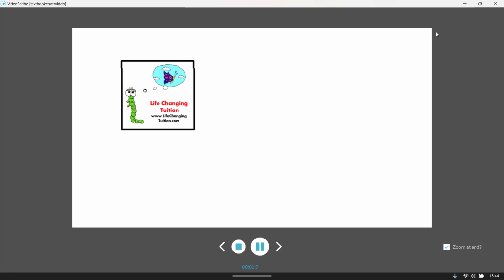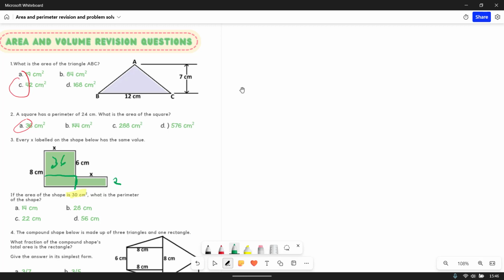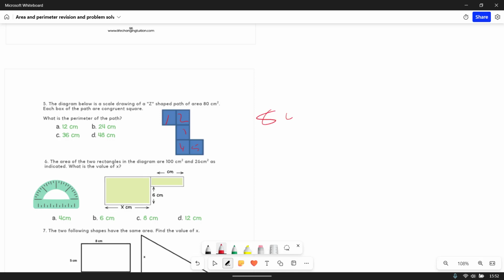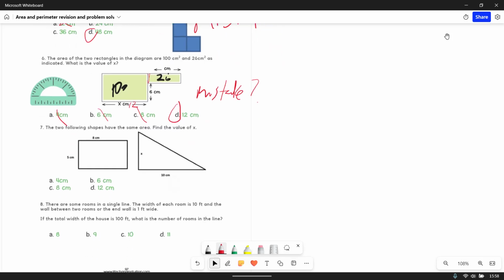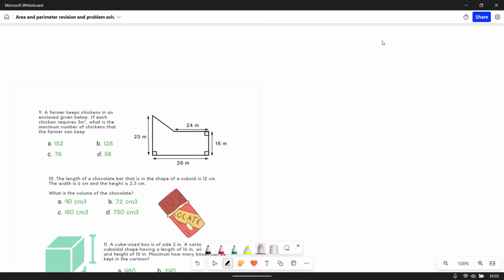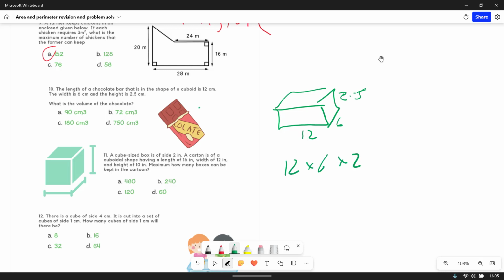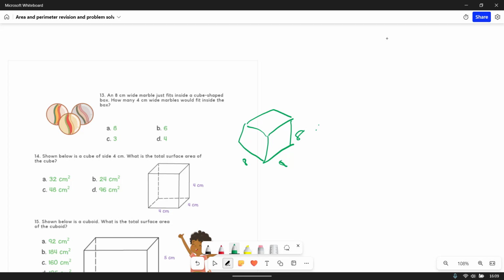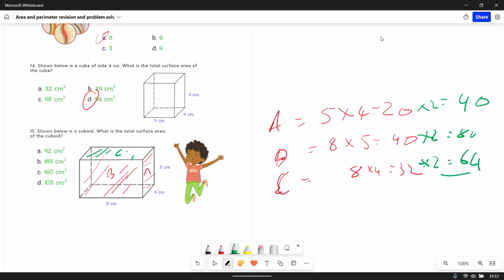area revision problems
Taken by11+ Maths Revision Guide by Faraz A